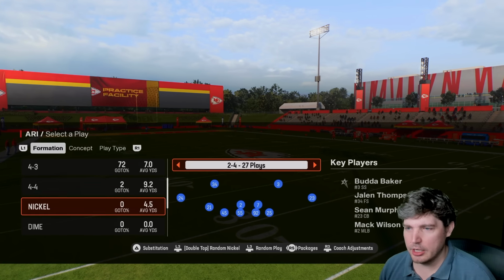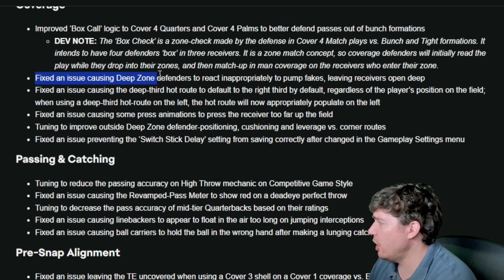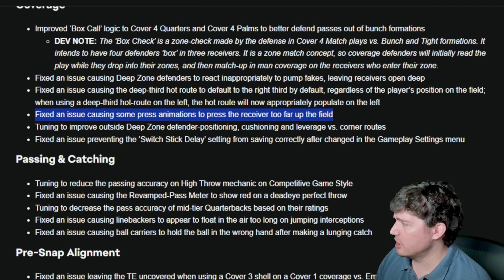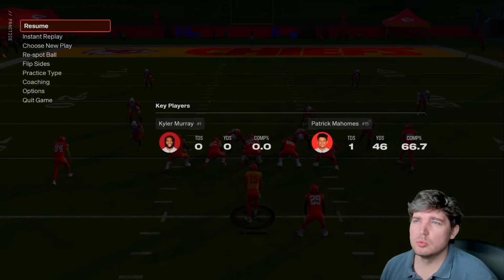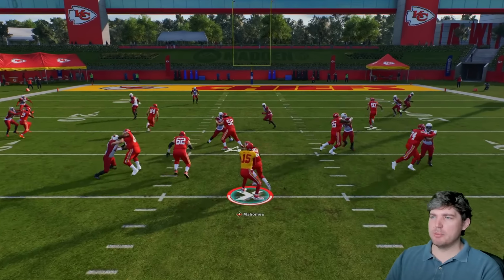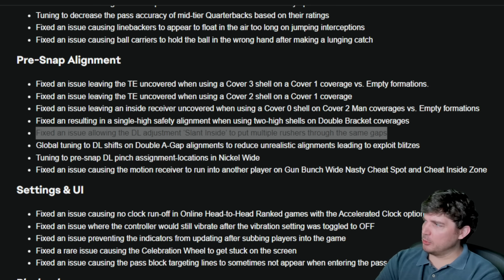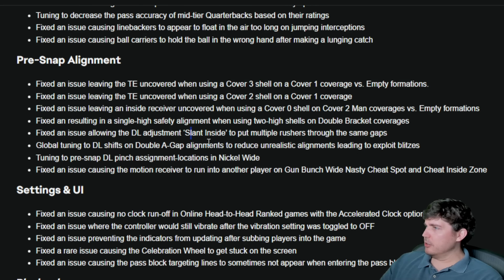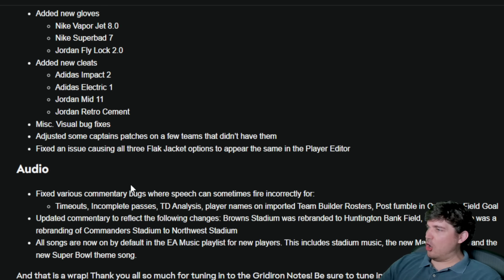Did EA just put out a "Generational" Patch?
Today we go through the patch notes and see all what EA hit in their latest update to the game of Madden 25